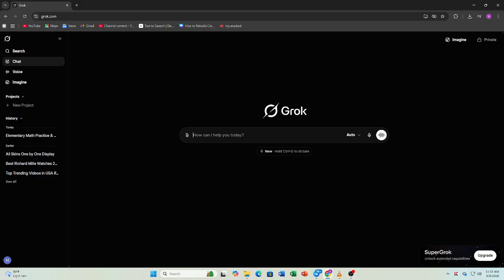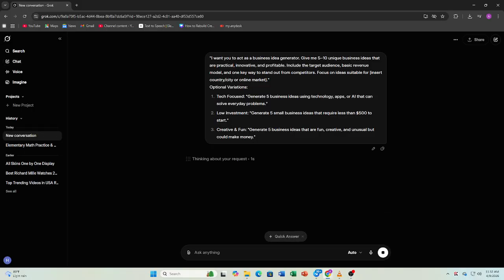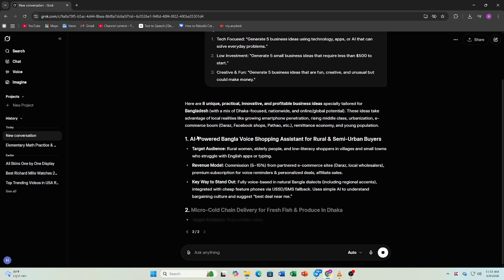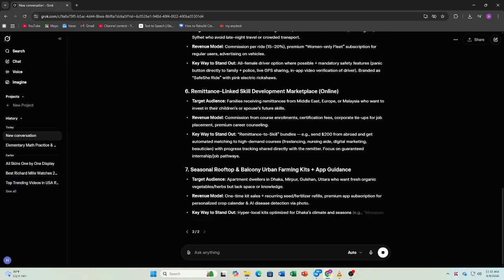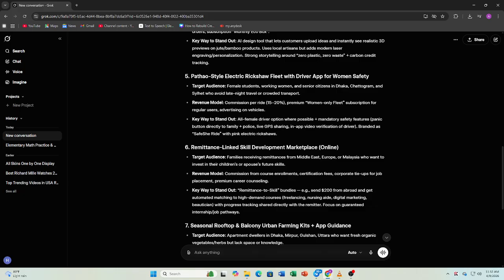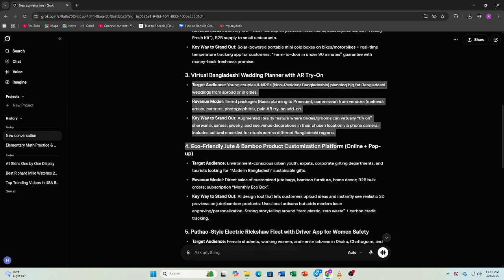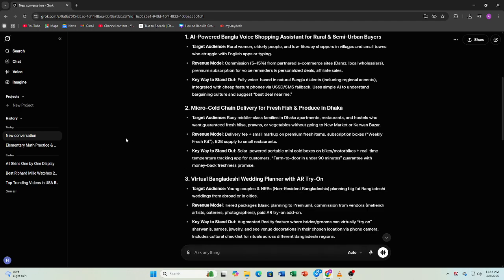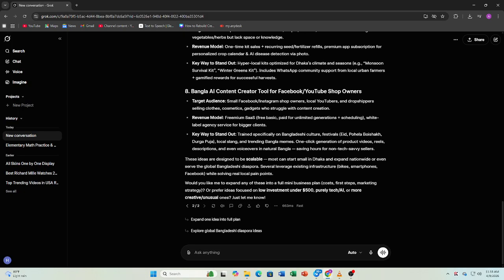How to Use Grok AI for Business Ideas Complete Guide 2026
If you want to generate creative and profitable business ideas using Grok AI, this guide will help you learn effective prompts and strategies. Discover how to brainstorm ideas, analyze trends, and plan businesses faster with AI assistance. Follow this complete guide to boost your business creativity and decision-making using Grok AI.